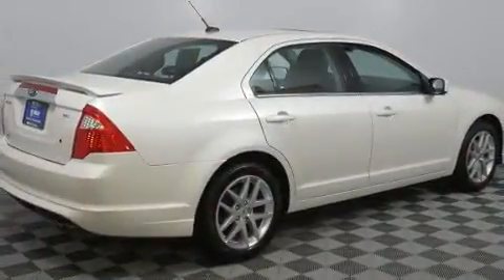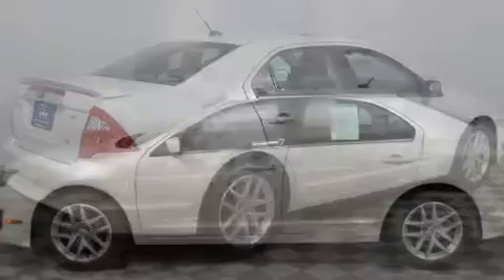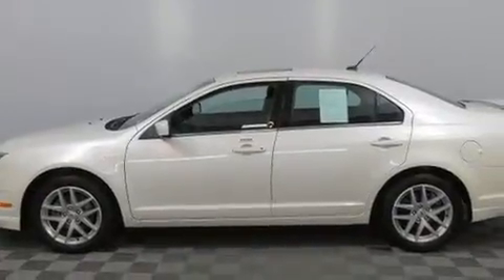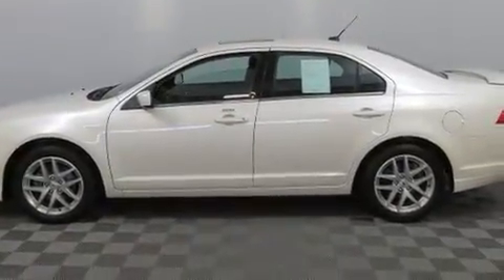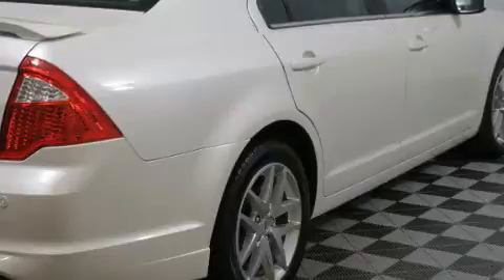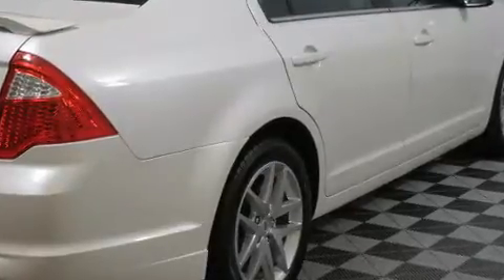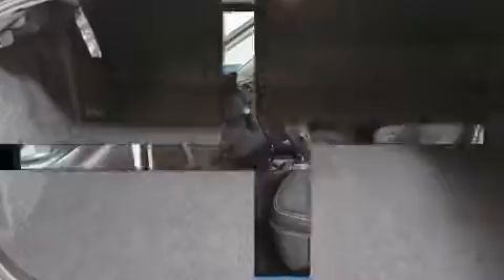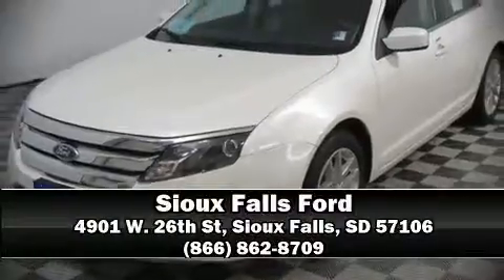2012 Ford Fusion SEL in Sioux Falls, SD 57106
4901 W. 26th St

Discerning drivers will appreciate the 2012 Ford Fusion. With fewer than 50,000 miles on the odometer, this 4 door sedan prioritizes comfort, safety and convenience. Smooth gearshifts are achieved thanks to the efficient 4 cylinder engine, and for added security, dynamic Stability Control supplements the drivetrain. Ford prioritized practicality, efficiency, and style by including: front and rear reading lights, speed sensitive wipers, an automatic dimming rear-view mirror, heated seats, tilt steering wheel, an overhead console, and power windows. Features such as automatic climate control and leather upholstery prove that economical transportation does not need to be sparsely equipped. Passenger security is always assured thanks to various safety features, such as: head curtain airbags, front side impact airbags, traction control, brake assist, a security system, and 4 wheel disc brakes with ABS. This car was designed with safety in mind, allowing you to drive with even greater assurance. This vehicle has achieved Certified Pre-Owned status, by passing Ford's rigorous certification process. We pride ourselves in consistently exceeding our customer's expectations. Stop by our dealership or give us a call for more information.